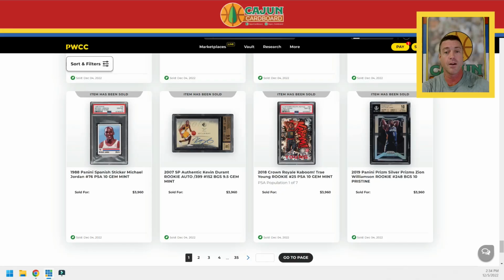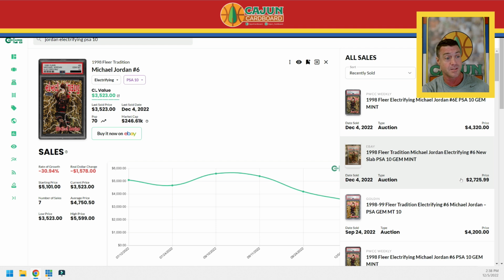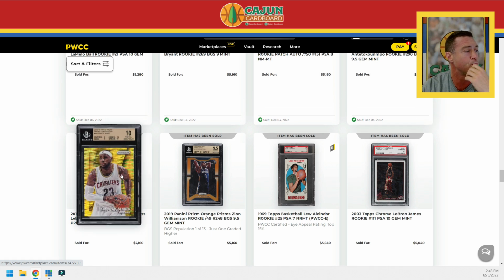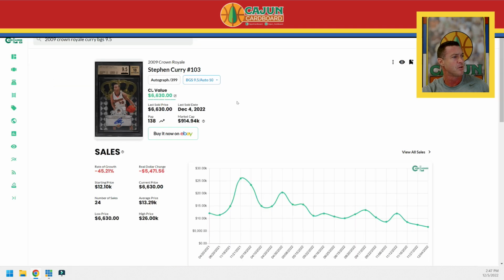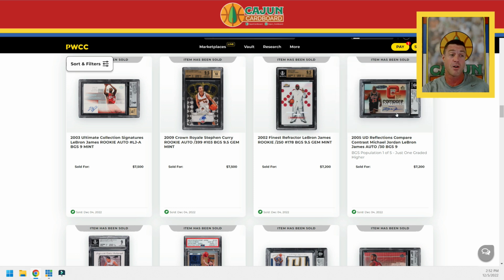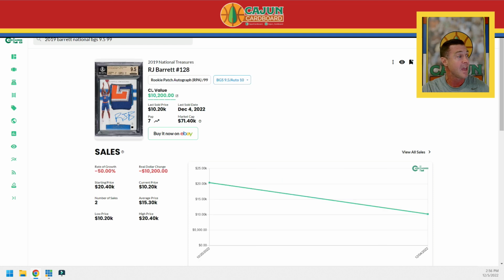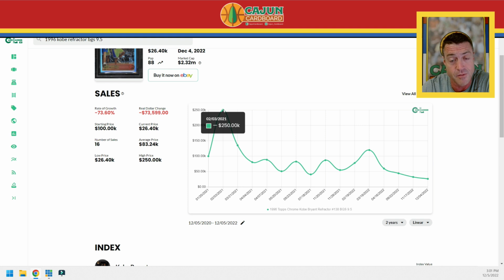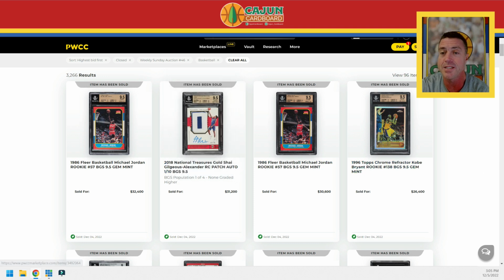Who is #1? PWCC Weekly Auction #46 Top 100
Luka Nation is a community of sports card collectors and enthusiasts.  We’re a series of YouTube shows dedicated to sharing our hobby collecting journey with you and hopefully inspiring the hobby community to collect what makes them happy. Your support is the glue that holds this network together and if you enjoy what we have to offer we’d love for you to share, comment and subscribe to our shows. We read all the messages and engage with the community on a regular basis.